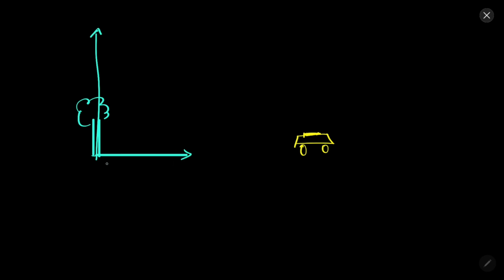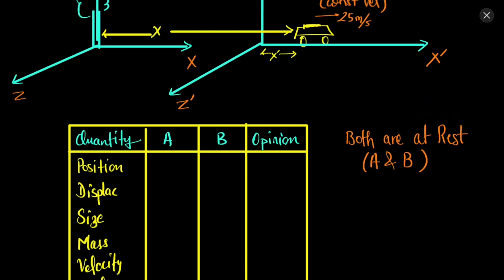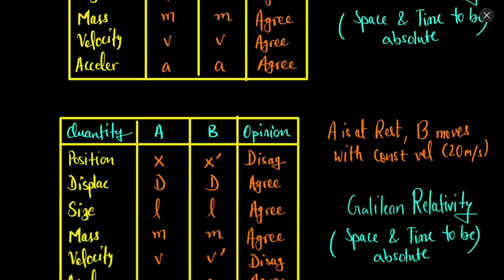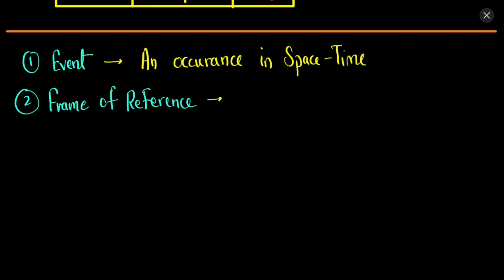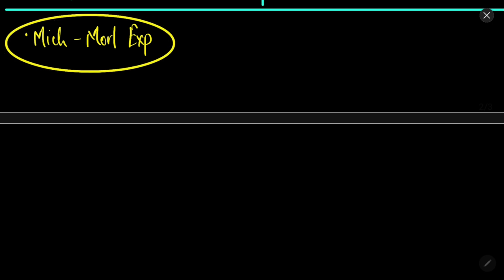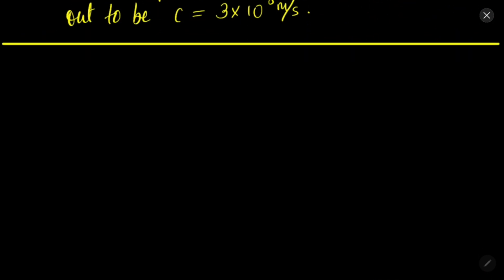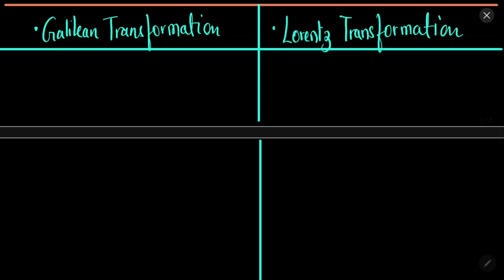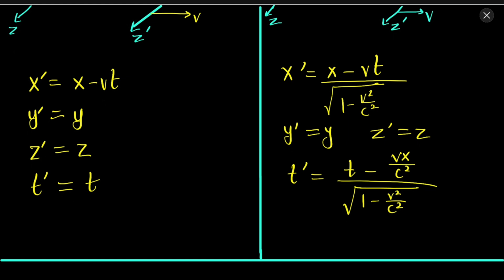Understanding Relativity and Einstein's Postulates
🌟 In this video, we delve into the mind-bending world of relativity and Einstein's groundbreaking postulates. Join us on a journey through the fundamental principles that reshaped our understanding of the universe.

🌌 Discover the two key postulates of Special Relativity:

1️⃣ The Principle of Relativity: How the laws of physics are the same for all observers, regardless of their motion.

2️⃣ The Speed of Light Postulate: Exploring the implications of the constant speed of light in a vacuum, c (approximately 299,792,458 meters per second), and how it revolutionized our perception of time and space.